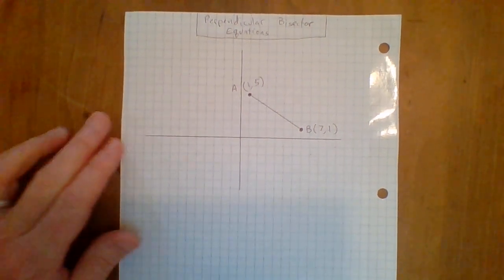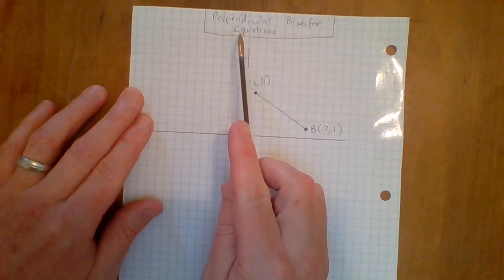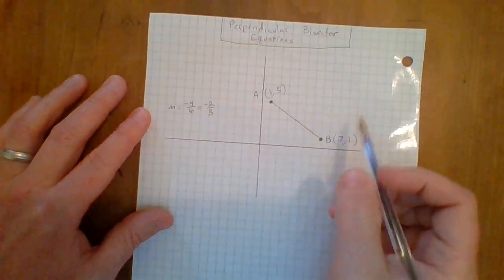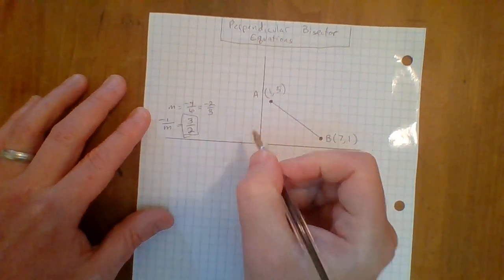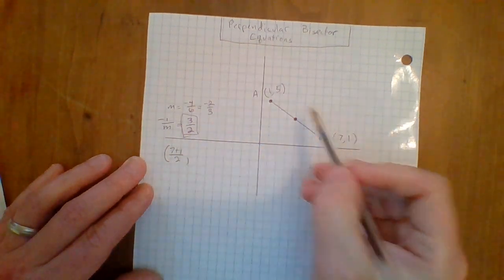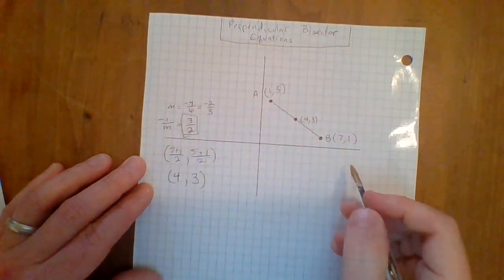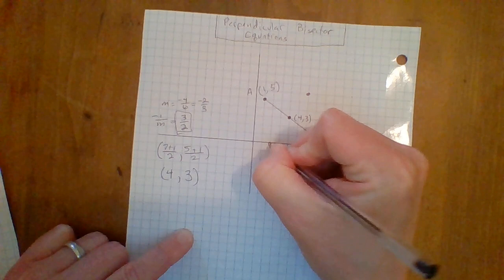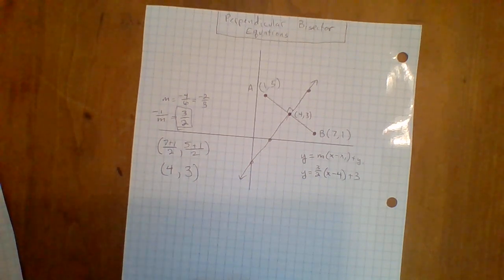Geometry: Perpendicular Bisector Equations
How to find the equation of and graph a perpendicular bisector of a given segment in the coordinate plane.